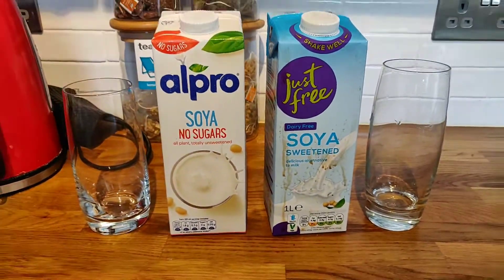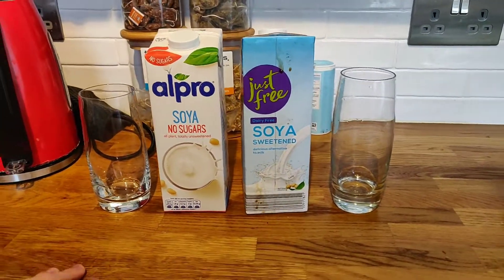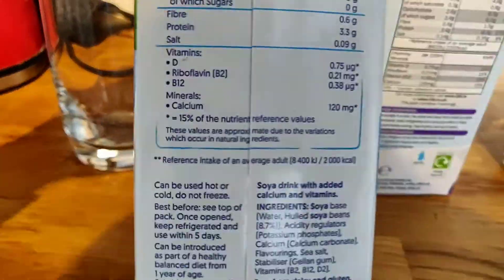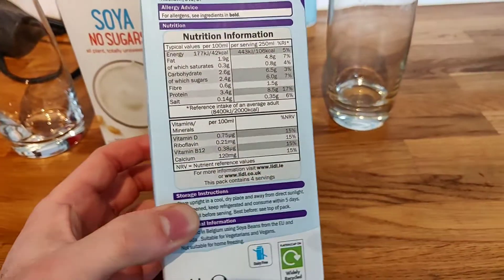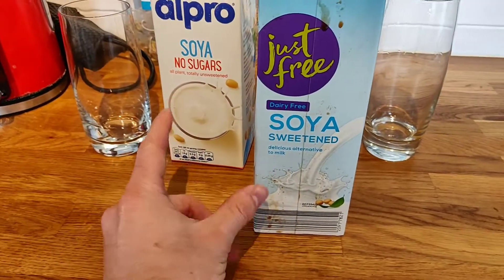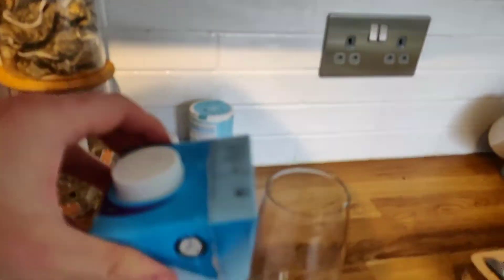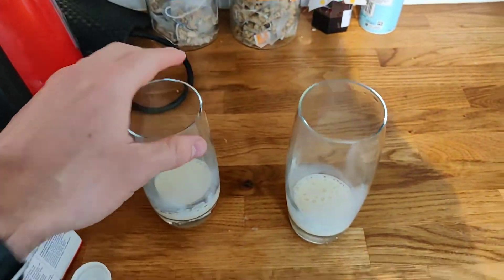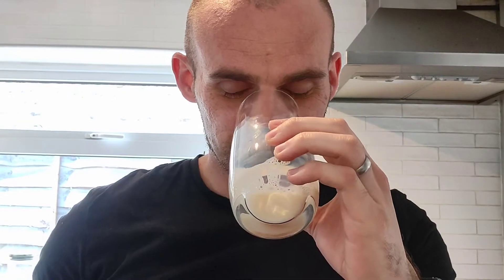59p Lidl Soya Milk v Alpro Soya Milk | Vegan War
Check out the new UK vegan soya milk from Lidl UK that is just 59p.

We put it head to head with Alpro Soya milk, which is the industry leader and at £1.20 good value for a soya milk.

This Lidl soya milk is is cheaper than a drink of cow's milk, which uses massive government subsidies to get their prices so low. So this could be a game changer.

Follow us at @YourVeganFoodExplorer on Instagram for more awesome vegan food finds.